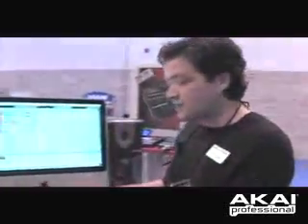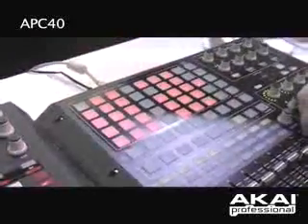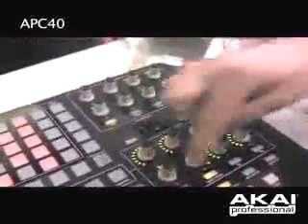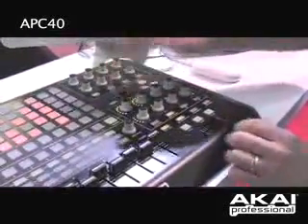Akai APC 40 Ableton Controller - Video 2.flv